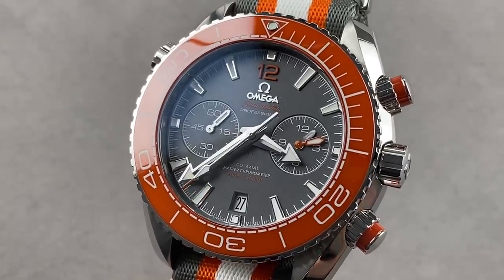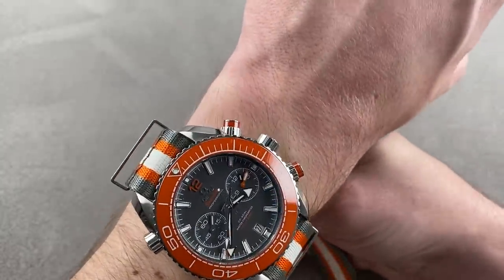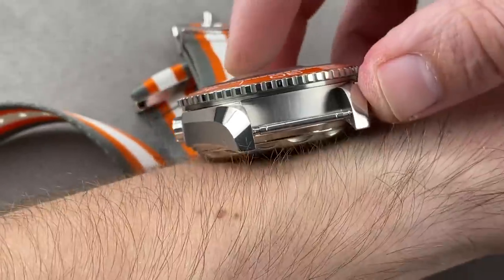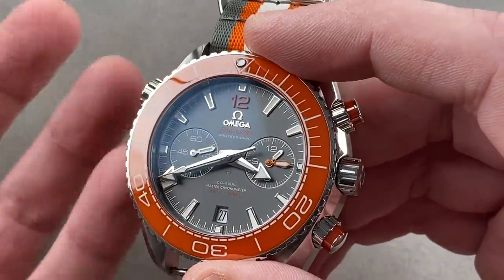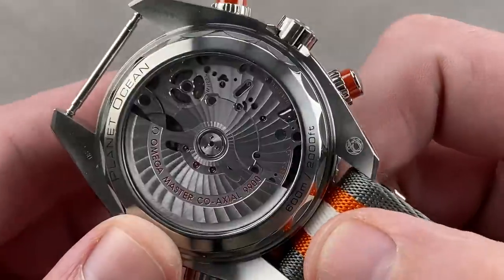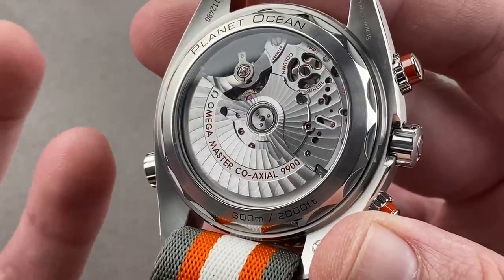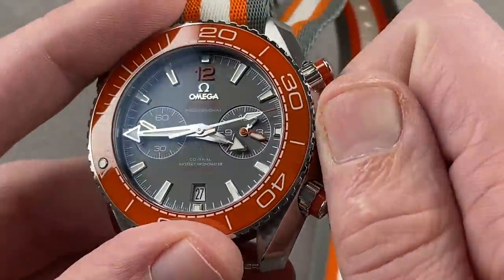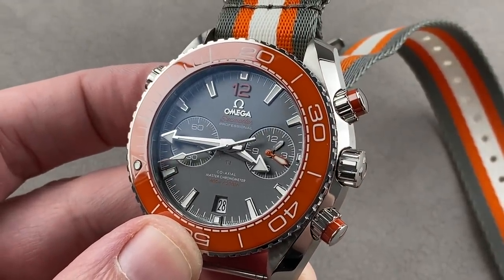Omega Seamaster Planet Ocean 600M Chronograph 215.32.46.51.99.001 Omega Watch Review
SKU: 4472320

The Omega Seamaster Planet Ocean 600M Chronograph 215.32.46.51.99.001 is encased in 45.5mm of stainless steel surrounding a titanium grey dial on a grey/orange/white striped fabric strap. Features of this Omega Seamaster Planet Ocean 600M Chronograph include hours, minutes, small seconds, date and chronograph.

For complete details, watch the full Omega Seamaster Planet Ocean 600M Chronograph review by Tim Mosso!